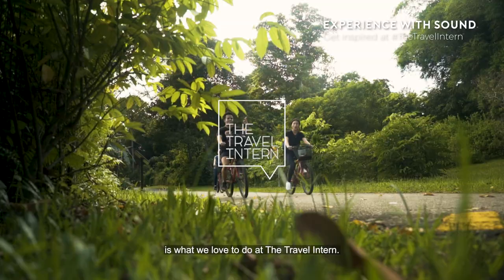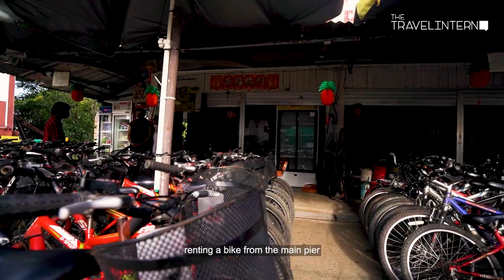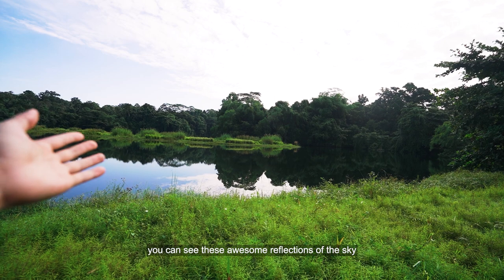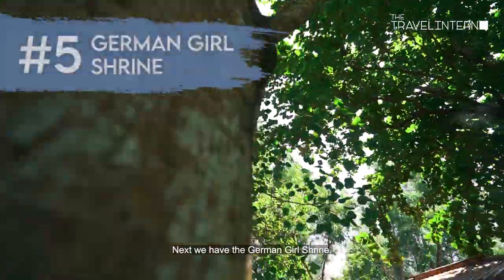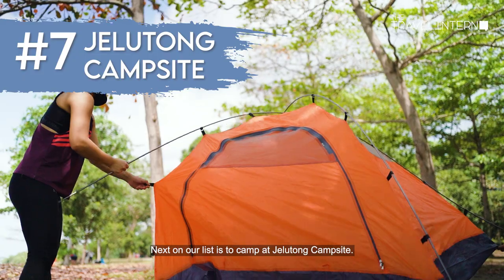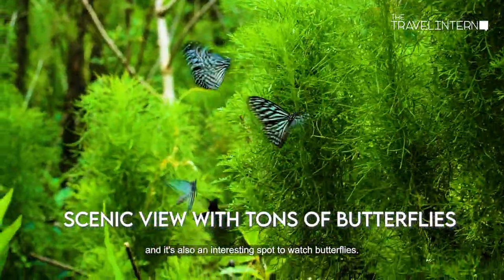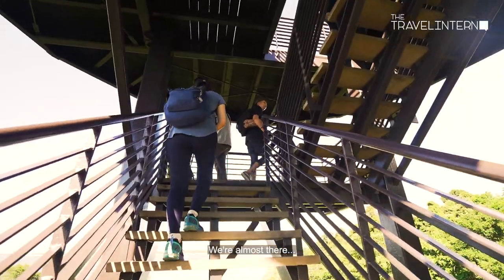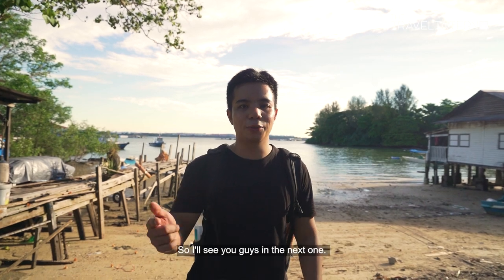BEST 10 things to do at Pulau Ubin - Singapore’s ISLAND GETAWAY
Here is an ULTIMATE guide for you to follow when planning for your next visit to Pulau Ubin. Time for an epic day trip!

0:00 - Intro
0:20 - Biking Trails
0:45 - Puaka Hill
1:43 - Pekan Quarry
1:20 - Ketam Mountain Bike Park
1:47 - German Girl Shrine
2:09 - Ketam Beach
2:22 - Jelutong Campsite
2:41 - Butterfly Hill
2:58 - Chek Jawa Wetlands
3:19 - Jejawi Tower
3:44 - Outro